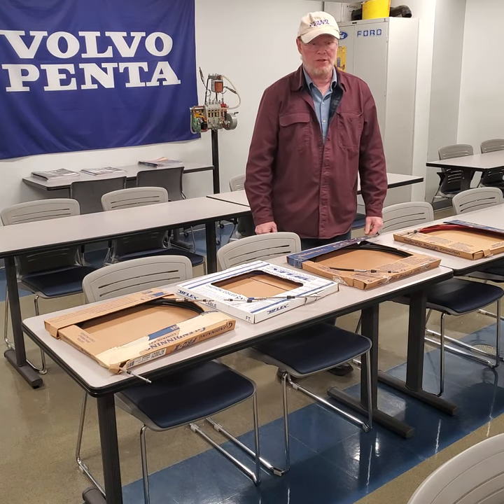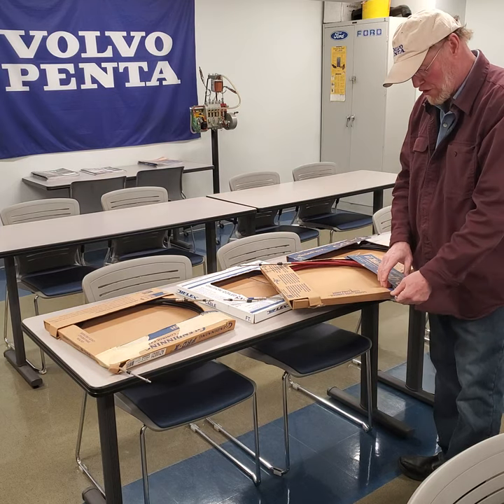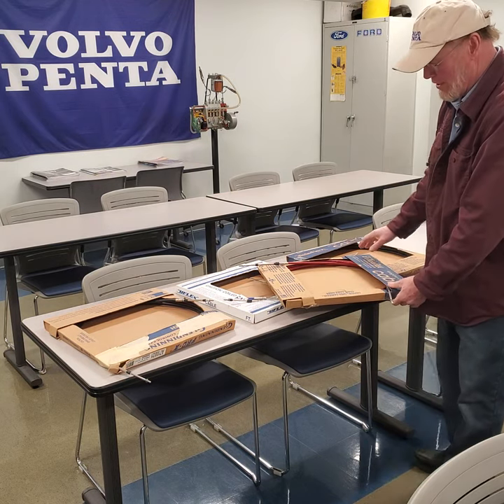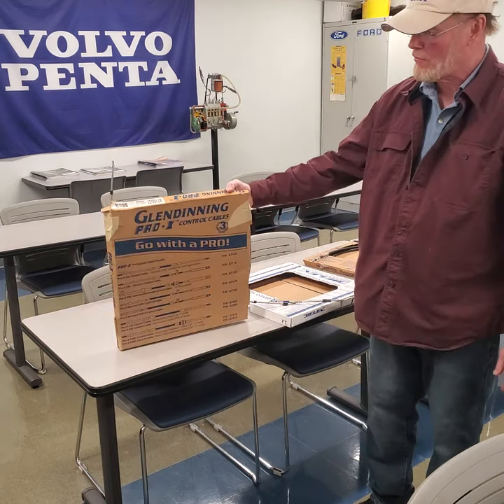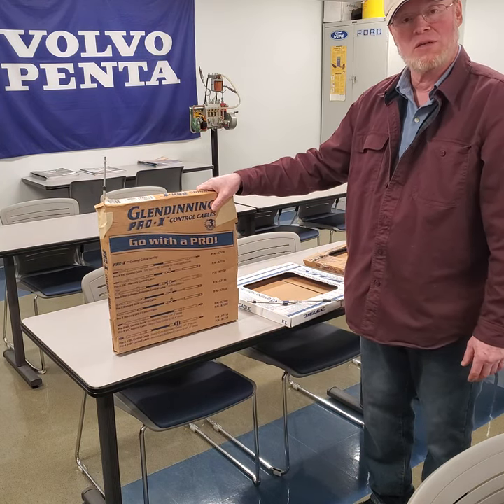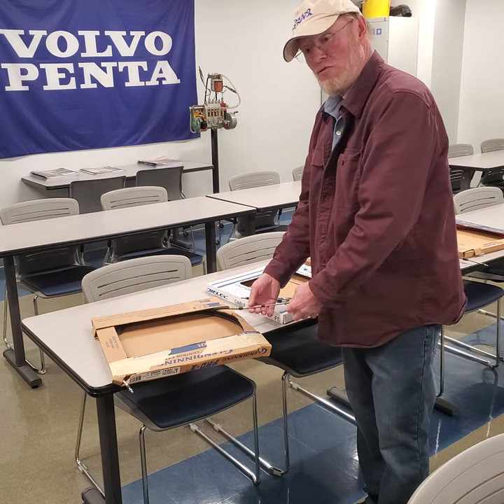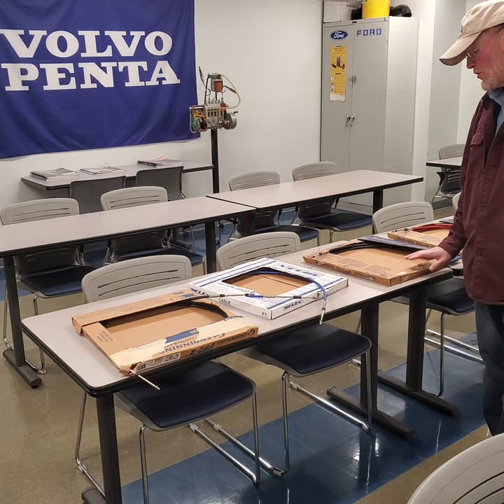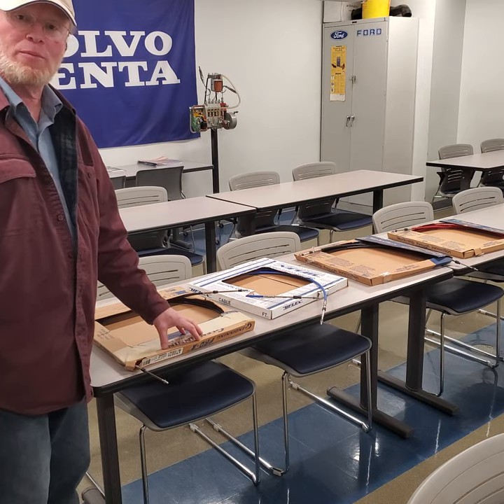Outboard Engine Repair, Boat Shift/Throttle cable types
In this video I discuss and compare Teleflex, U-flex and Glendenning throttle/shift cables.